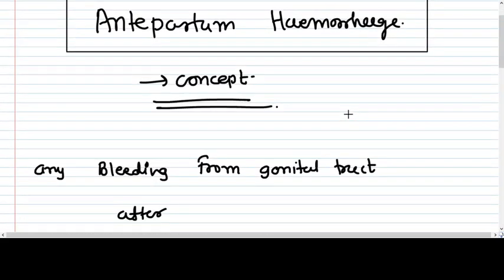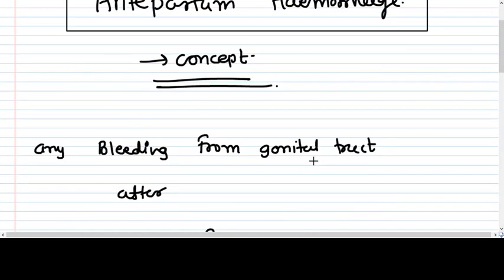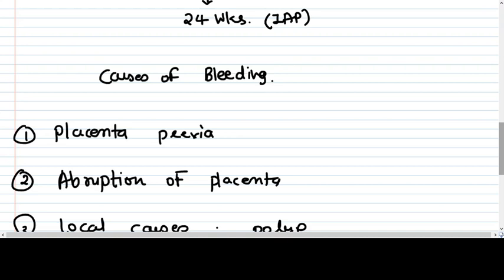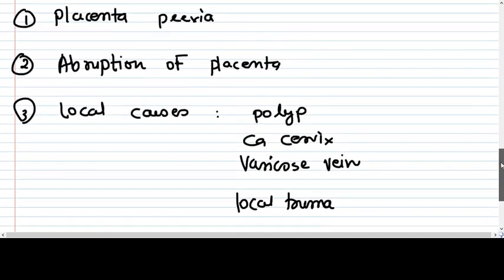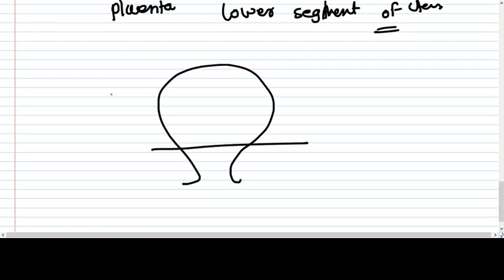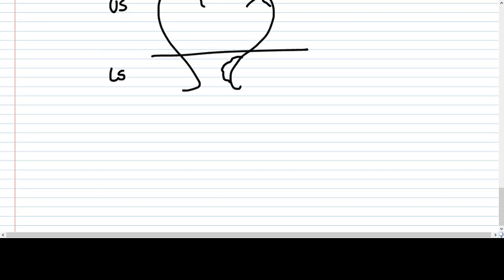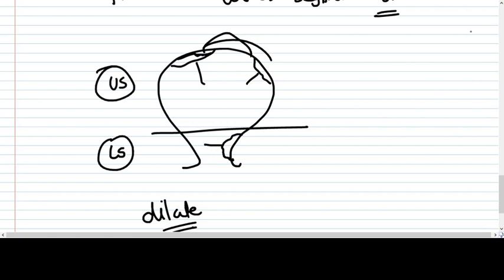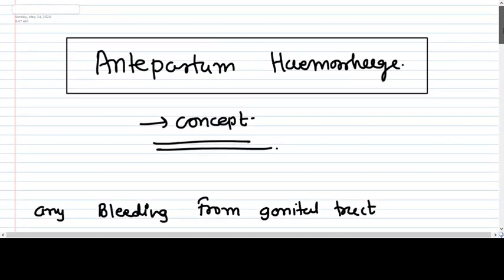Ante Partum Hemorrhage - APH - Definition and concept